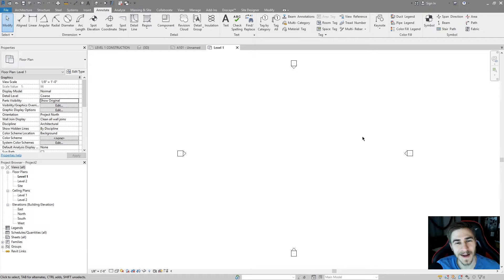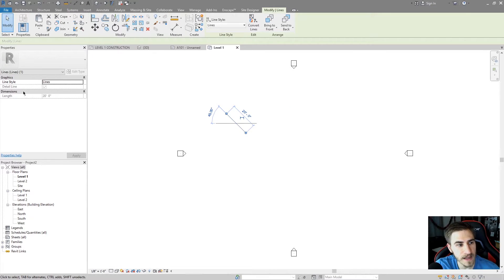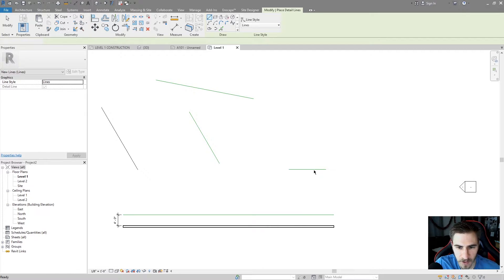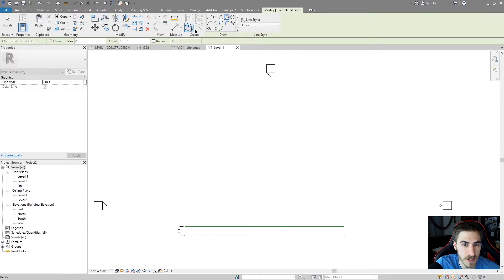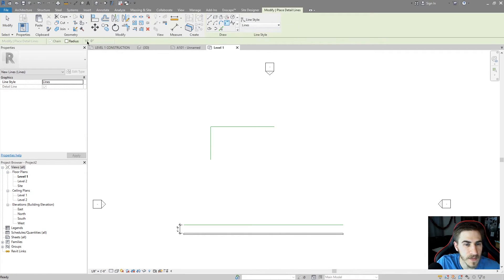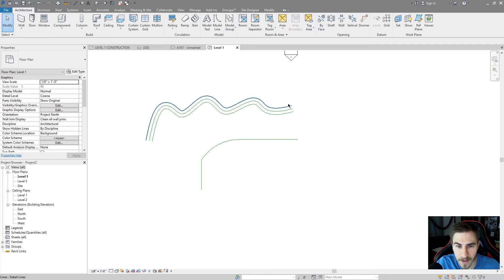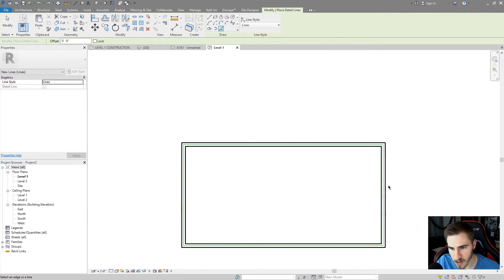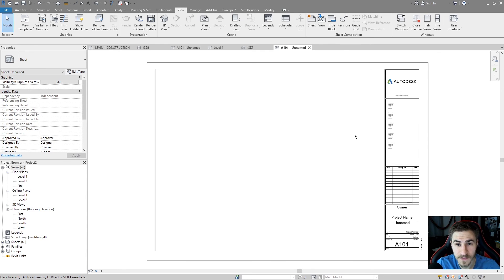How to use Detail Lines | Revit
In this video, you will learn how to use Detail Lines in Revit. First, they are only usable in 2D views and on sheets so do not expect them to show up in 3D. they are meant to be used in 2D views for detailing, hence their name. Finally, all lines in your Revit project all come from the line styles in the manage tab.